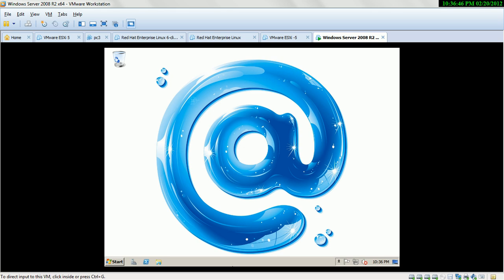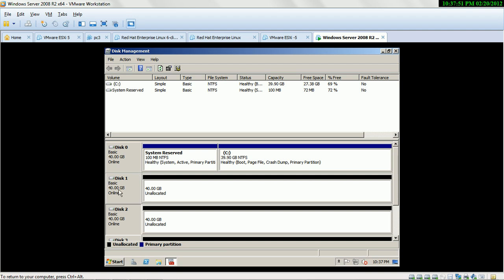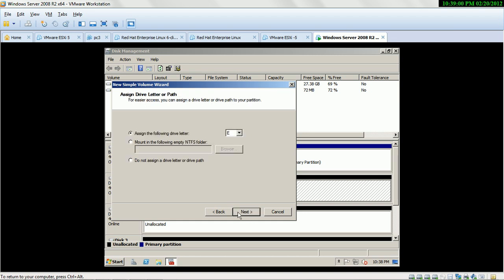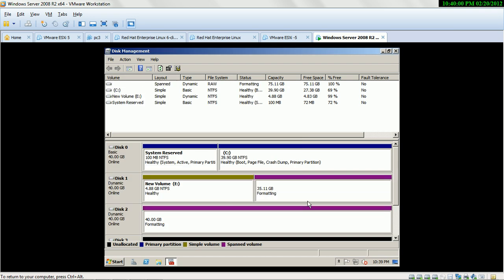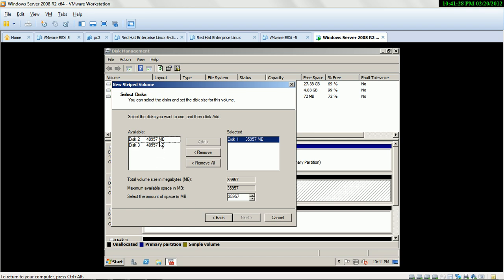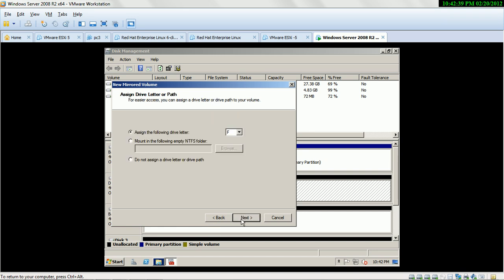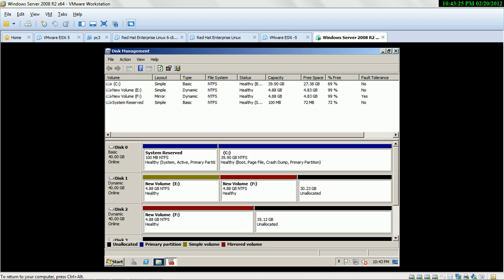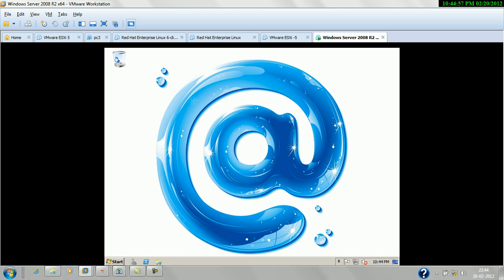Windows Server 2008: the Disk Management GUI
A video from Jodo Institute that serves as a practical guide to Disk Management. Disk Management is a system utility on Windows Server 2008 for managing hard disks and the volumes or partitions that they contain. With Disk Management, you can initialize disks, create volumes, and format volumes with the FAT, FAT32, or NTFS file systems. Disk Management enables you to perform most disk-related tasks without restarting the system or interrupting users. Most configuration changes take effect immediately.
In Windows Server 2008, Disk Management provides the same features you may already be familiar with, but also has some new features:
• Simpler partition creation. When you right-click a volume, you can choose whether to create a basic, spanned, or striped partition directly from the menu.
• Disk conversion options. When you add more than four partitions to a basic disk, you are prompted to convert the disk to dynamic or to the GUID partition table (GPT) style.
• Extend and shrink partitions. You can extend and shrink partitions directly from the Windows interface.